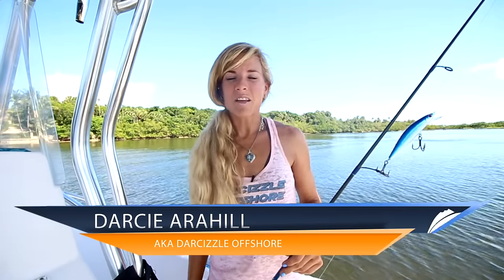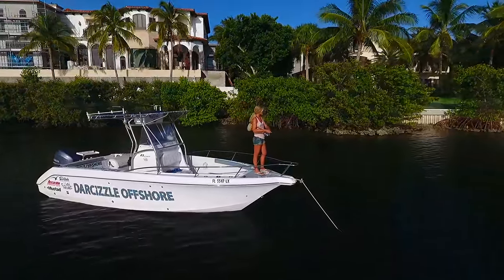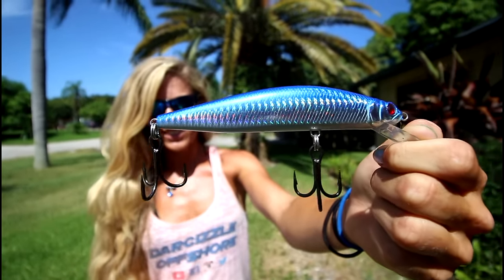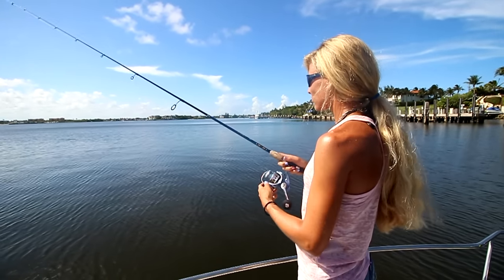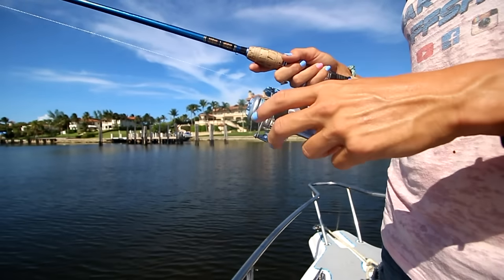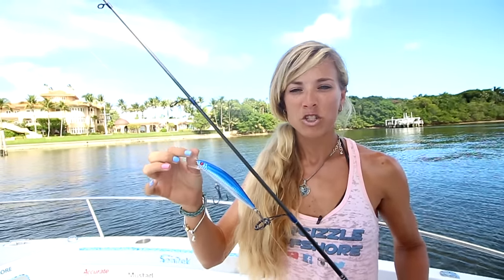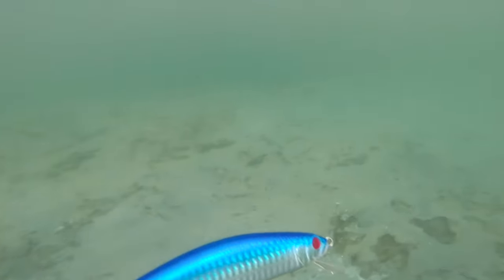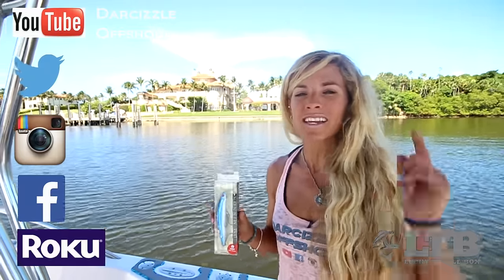Beginner Fishing HOW TO: Inshore Saltwater Lip Diver Lure Video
Florida Fishing girl Darcizzle with another inshore saltwater HOW TO fishing video. Part of my Lucky Tackle Box series. Check out the DM Minnow.  ⇊  CLICK BELOW FOR MORE LINKS! ⇊

Tsunami Air Wave Inshore Casting Rod
Salt Life Optics Polarized Sunglasses

▬▬▬▬▬▬▬ Lucky Tackle Box- Monthly Tackle Subscription! ▬▬▬▬▬▬▬
To get YOUR Lucky Tackle Box subscription and receive new gear every month, check out

• Yo-Zuri Lures →
• Mustad Hooks →